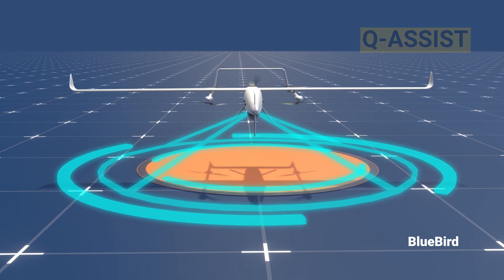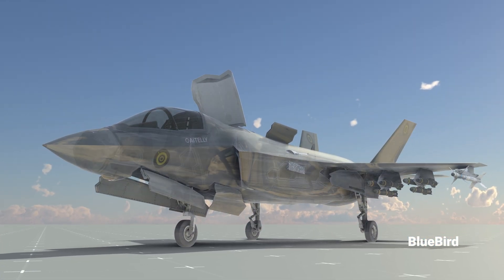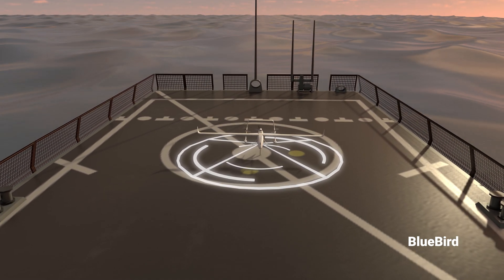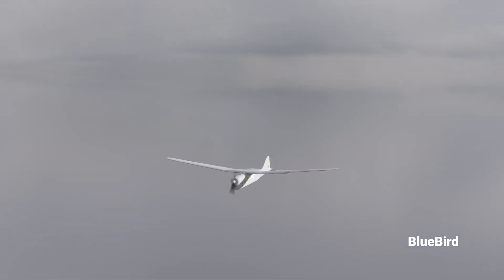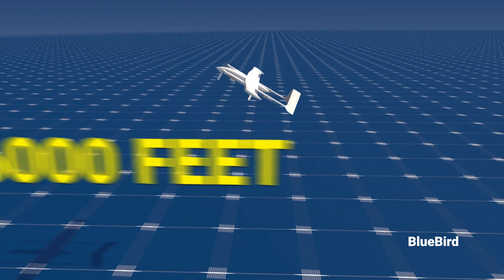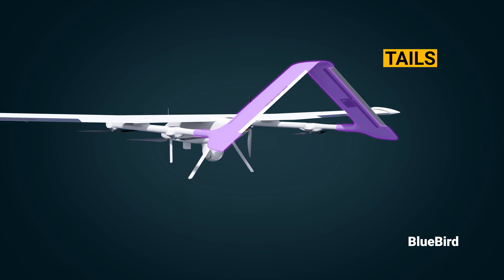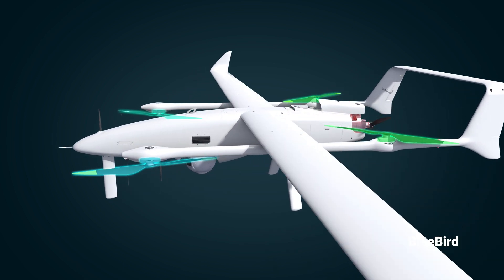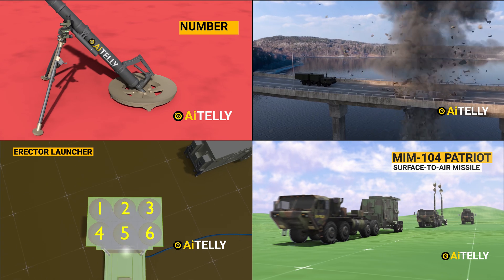How does a BlueBird VTOL UAV work?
Watch and find out how the advanced VTOL system works in the field

BlueBird has 2 advanced UAV VTOL systems:
*ThunderB-VTOL- Long range. Smarter payloads

*WanderB-VTOL- Tactical. Reliable. Proven